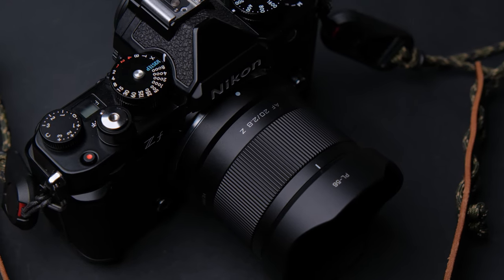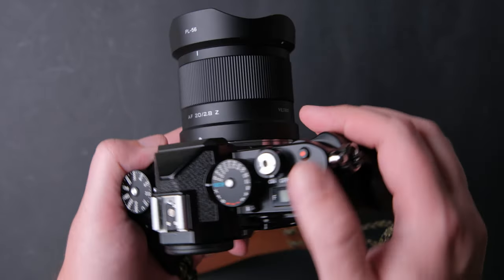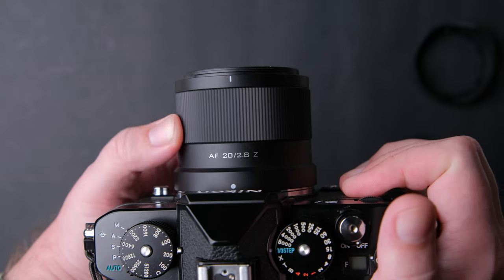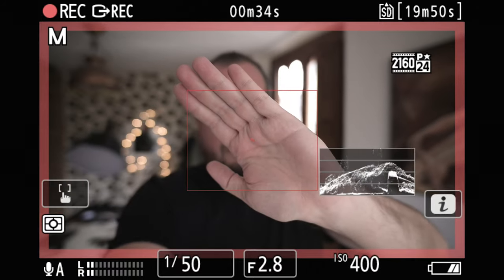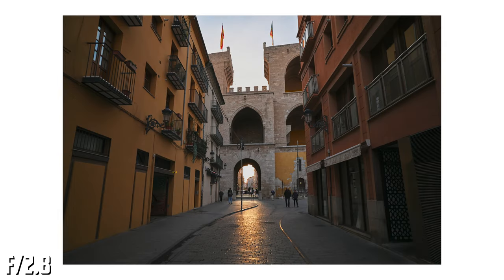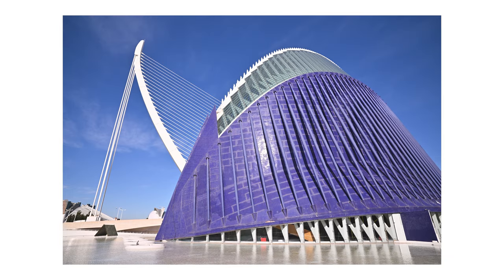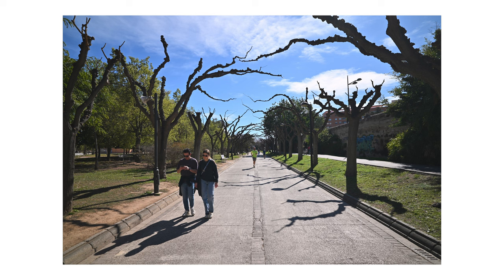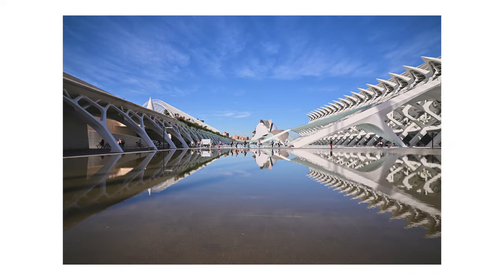This Wide Angle Lens Is Perfect For The Nikon ZF: Viltrox 20mm f2.8 AF Review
This is arguably one of the best budget wide-angle autofocus lenses for full-frame Nikon Z cameras that you can buy in 2024. In this video, I review the Viltrox 20mm f2.8 AF on the Nikon ZF. With its compact design, this lens fits the Nikon ZF perfectly, as demonstrated in this video review.

Gear I use, US links:
- Viltrox 20mm f2.8 AF
- NIKON ZF
- Soft shutter button
- TTArtisan 35mm f1.8
- Tamron 17-70mm f2.8
- 7Artinsans 25mm T1.05